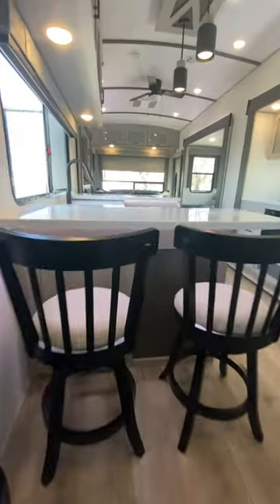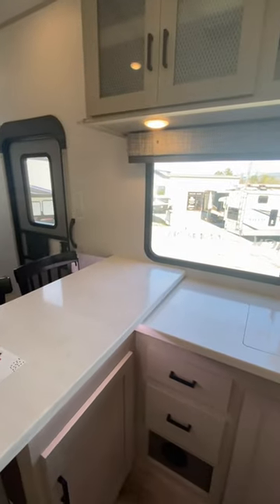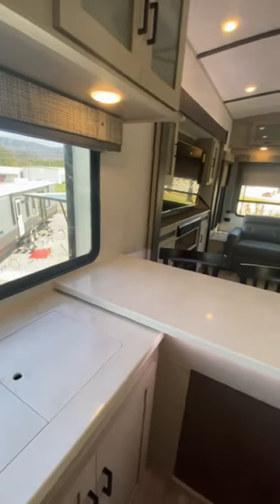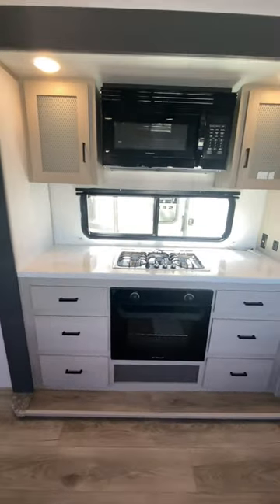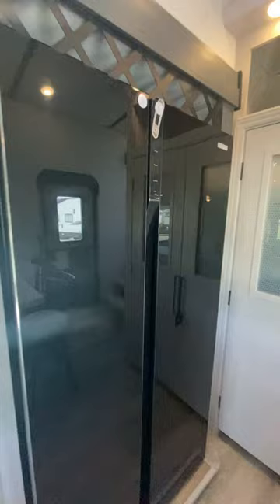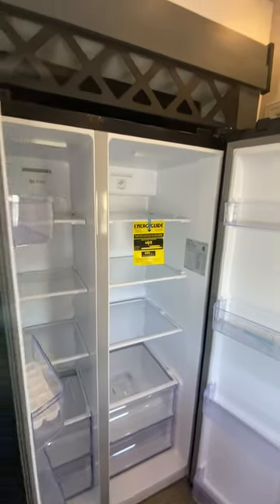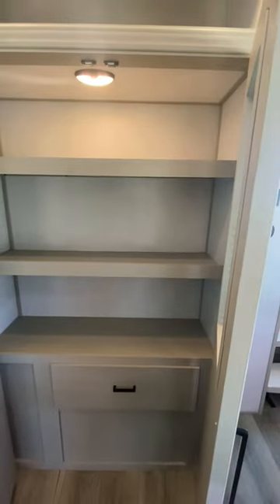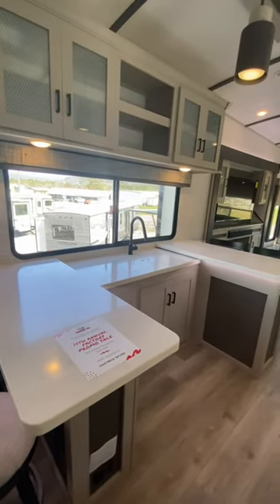2023 Forest River Salem Hemisphere Elite Luxury 35RE Kitchen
Featuring the Salem Hemisphere Elite Luxury VIP and Upgraded Options Packages including:
- 50AMP Service
- 6 Point Auto Level
- 2 - 15,000 BTU AC’s ducted with Quick Cool
- Heated and enclosed dump valves, underbelly, and holding tanks
- 200 Watt roof mounted solar package with 30 AMP charge controller and 12V battery
- Step Above Aluminum Entry Steps
- 55” LED TV
- Furrion Sound bar with FM, Bluetooth, HDMI, and USB in living
- King WiFi router and range extender
- Goodyear Endurance Tires

Exterior Features
- Vacuum bonded sidewalls and floor
- Aluminum frame
- 50” LED TV on slide out swivel mount
- Outdoor kitchen with griddle, mini refrigerator
- LP Quick Connect
- Outside shower with hot and cold water
- 2 - Power Awnings (26’ & 13’)
- LED awning, front cap, maker and tail lights
- Baggage door magnets and easy pull slam latches
- Massive pass through storage
- Back up camera ready
- Extra large max-tint panoramic window package
- Rear mounted ladder for roof access
- 10 Gallon gas/electric DSI water heater
- Ivory performance colored exterior fiberglass with smoked quartz metallic accents
- Painted 2-tone fiberglass front cap
- Spare tire and carrier
- Black accented aluminum wheels
- Shaded pet tether and security hook
- 2” receiver hitch for storage rack

Interior Features
- 31” Glass mirror front electric fireplace
- Double breakfast bar kitchen with 4 counter height stools
- Deluxe French door pantry with decorative glass fronts
- Hard surface counter tops with under counter LED accent lighting
- Porcelain toilet
- Walk in shower with sliding glass door
- Stainless steel, single bowl undermount kitchen sink
- Residential style pull down kitchen faucet
- 1.7 cu ft OTR 30” Residential microwave
- Power Mini-Max Fan in kitchen
- Ceiling paddle fan with light and wall switch in living room
- Recessed glass stove top cover
- Stainless steel residential gas stove top with built in oven and LED lit knobs
- 30” wide main entrance door
- 20 cu foot 12V refrigerator
- Washer/Dryer prep
- USB Ports throughout
- LED lit theater seating recliner sofa
- Tri-fold sleeper sofa
- Mini-Max electric fan in bathroom
- Huge underbed storage
- King bed in front primary bedroom
- Full stand-up height 5th wheel bedrooms
- Soft close hidden hinges on cabinet doors
- Matte black kitchen hardware
- Coronado interior package

MSRP over $103,000!! Too many options to list! Come see this fully outfitted 2023 Salem Hemisphere Elite Luxury Series 35RE today, it won’t last long!